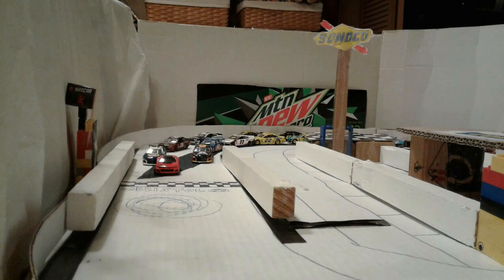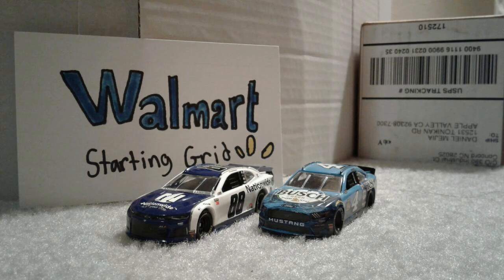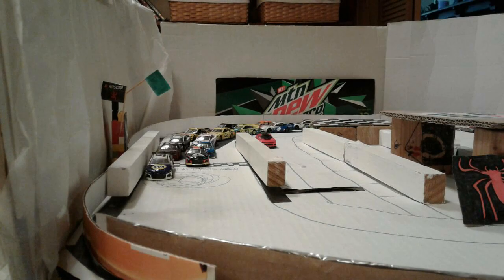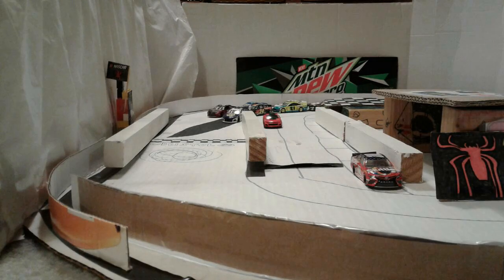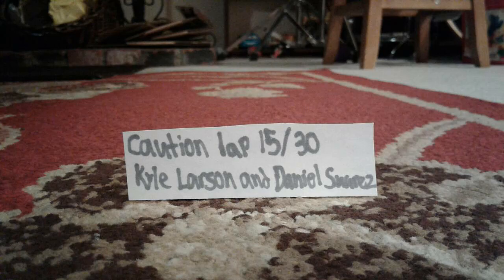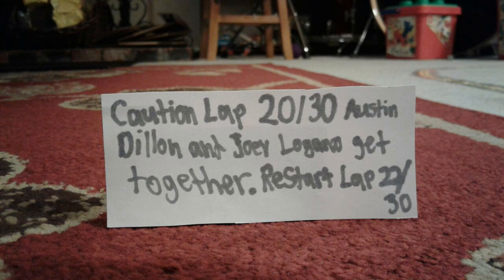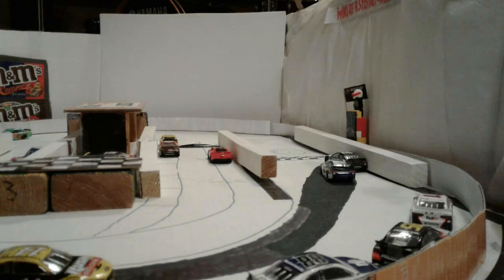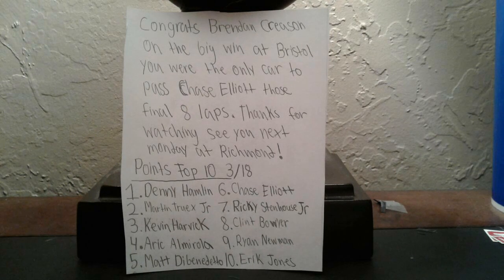Nascar SpideyDitko Cup Series Season 3 R3: Bristol - Food City 500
First short track race of the season.